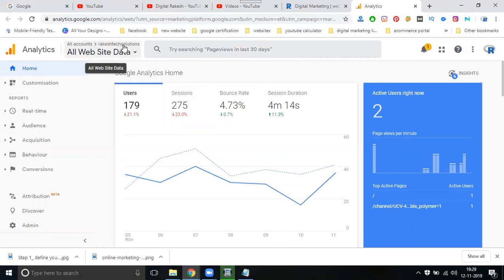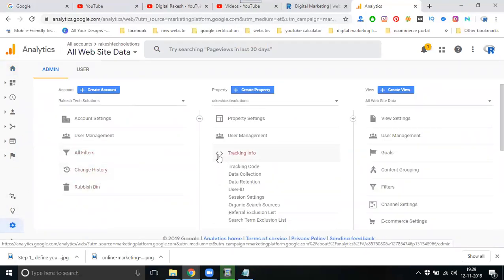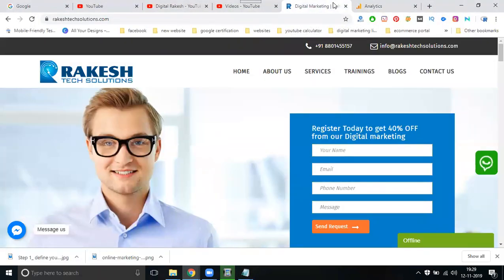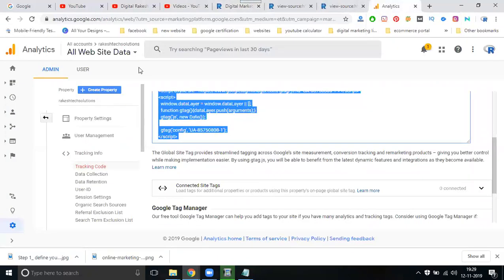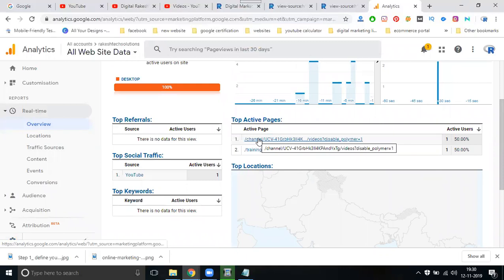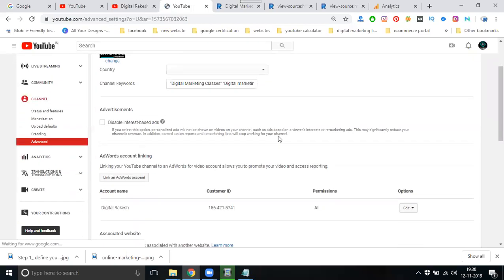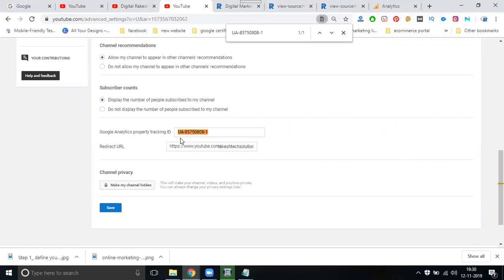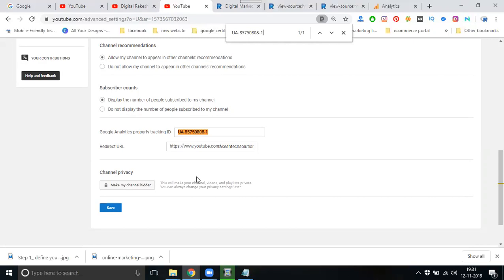How to track youtube channel traffic using google analytics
DigitalMarketingTraining - Learn this video How to track youtube channel traffic using google analytics tutorials by digitalrakesh